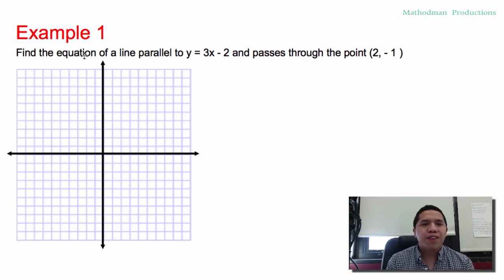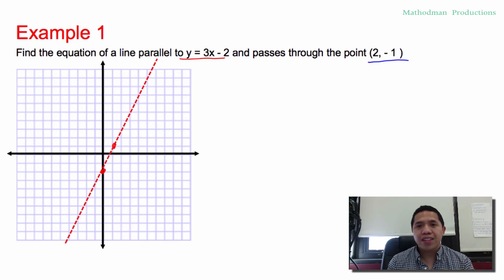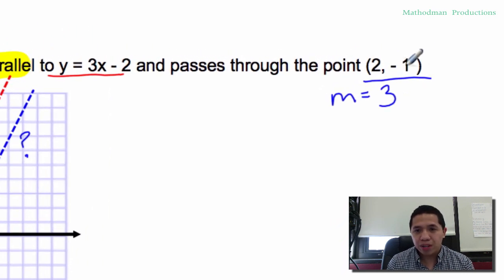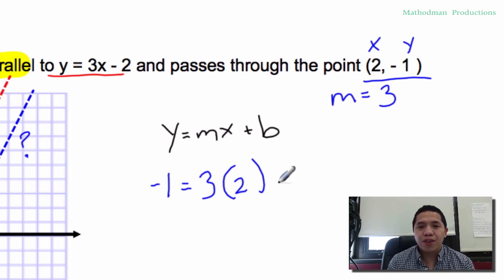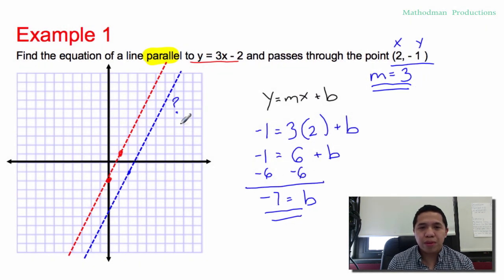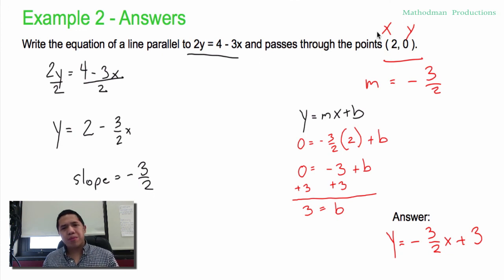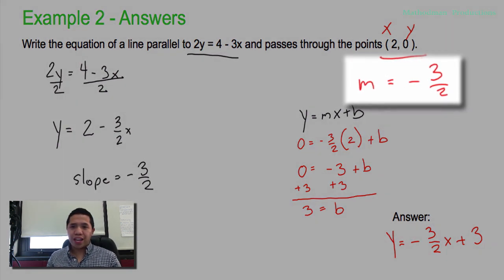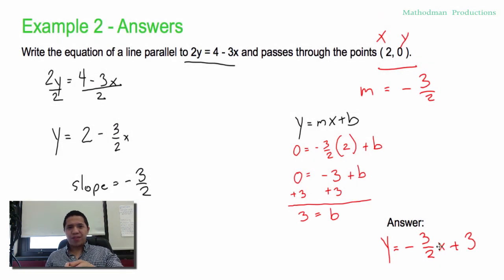Five(5) Minute Math - Equation parallel to a line given a point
Example 1: 0:12
Example 2: 2:57

Find the equation parallel to a line given a slope.  Remember that parallel lines have the same slope.